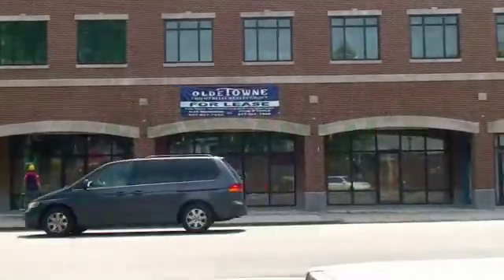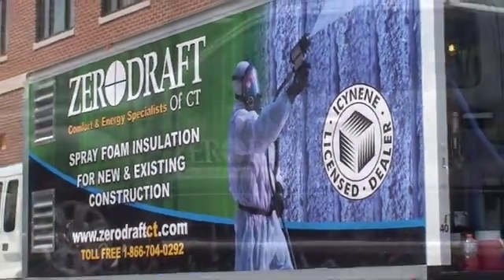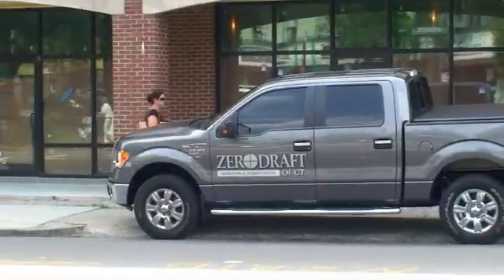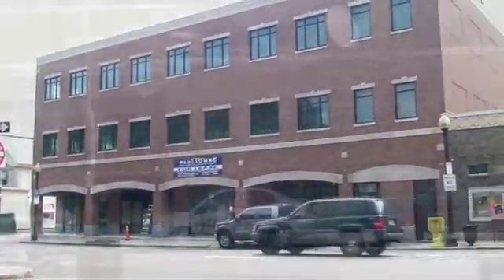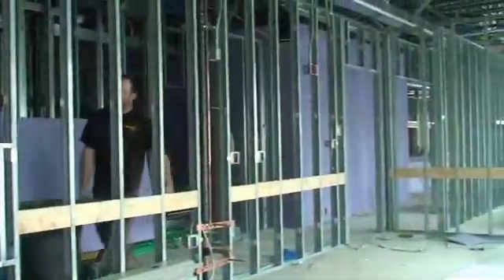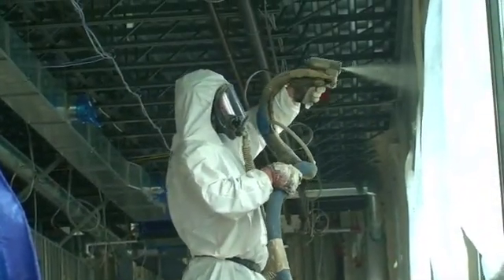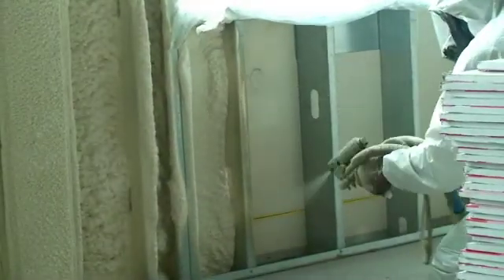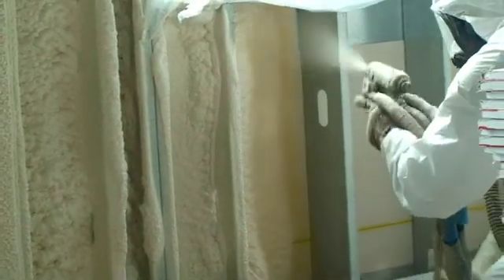Zerodraft Roslindale Icynene Project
Zerodraft Building Systems of New England is proud to have been selected to provide Icynene Spray Foam Insulation to one of Boston's newest federal office buildings.

Zerodraft was contracted to install just under 22,000 square feet of Icynene MD-C-200 Spray Foam into the New Social Security offices in the Roslindale Suburb of Boston.

Zerodraft was chosen for the job based on their integrity and experience with closed cell foam insulation systems.

The total coverage of Icynene that Zerodraft technicians are spraying is roughly 14000 sq ft sprayed 3inchs thick in the buildings walls and another 8000 sq feet sprayed 4in thick in the roof decking. The "R" values attained overall will be equal to R-40 in the walls and R-60 in the roof decking.

With a crew of four installers and one project manager, the installation will take approximately four weeks from start to finish and take 17 sets or 1,870 gallons of material.

Visitors to the job site have commented that the air density of the building has notably increased even though the building is still weeks from completion. Less air movement is a telltale sign of a properly functioning building envelope, the key component needed for energy savings.

The Energy savings potential of products like Icynene Spray foam when used in federal buildings is truly a step in the right direction for both the environment and the tax payer.

Zerodraft Building Systems and Icynene Spray Foam are Proud to bring you another of the "Worlds Most Efficient Buildings.

Please contact Zerodraft building systems today to discuss all your commercial and residential insulation needs.